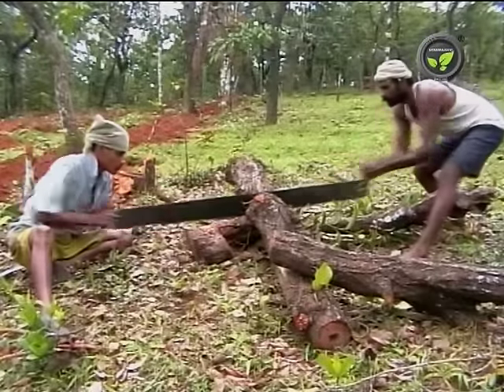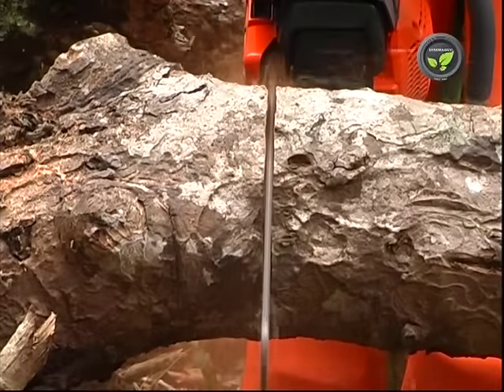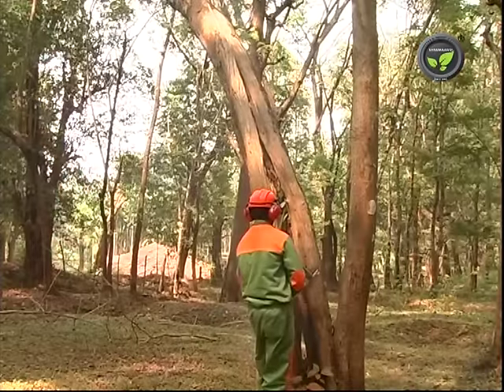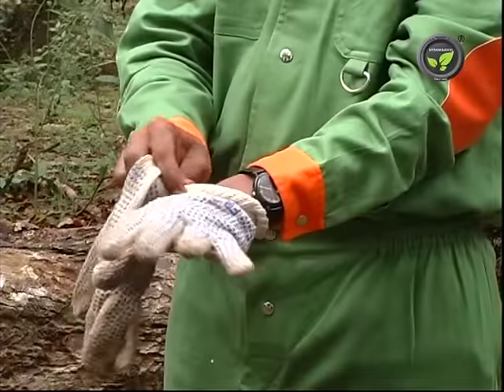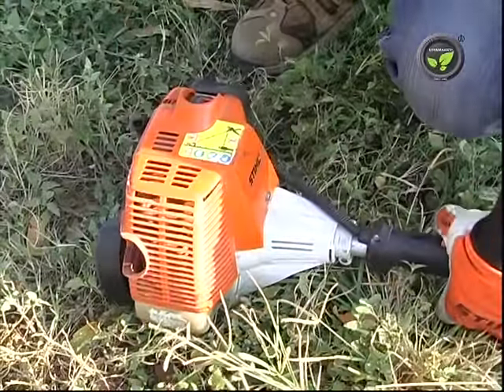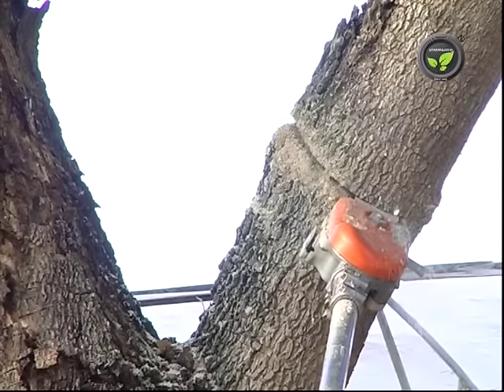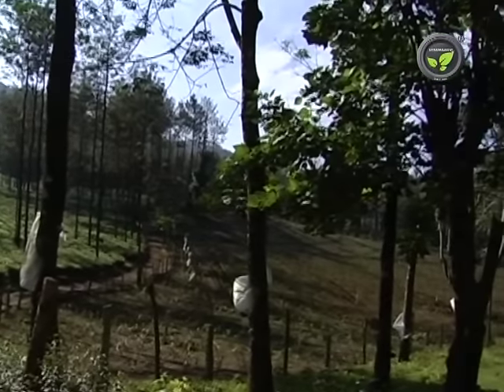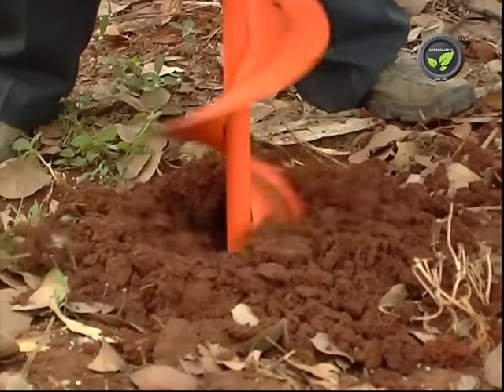Chain Saw, Pole Pruner & Earth Auger